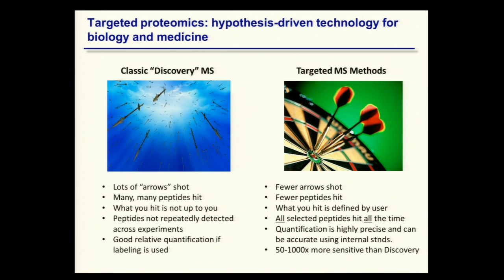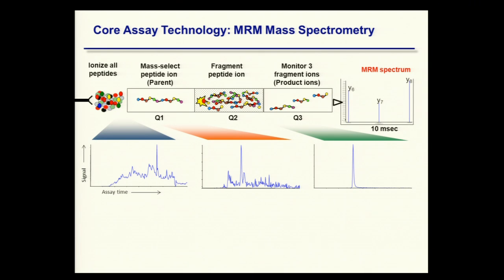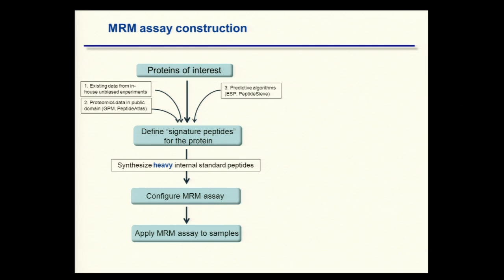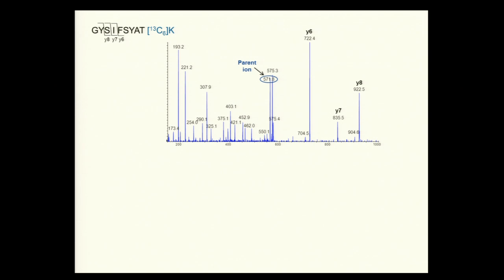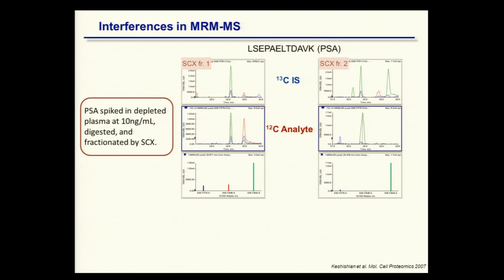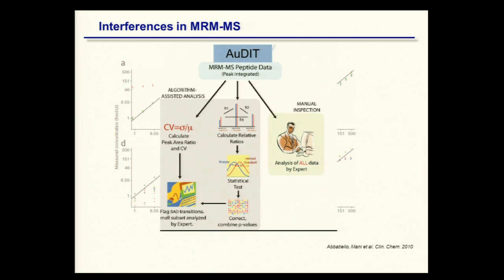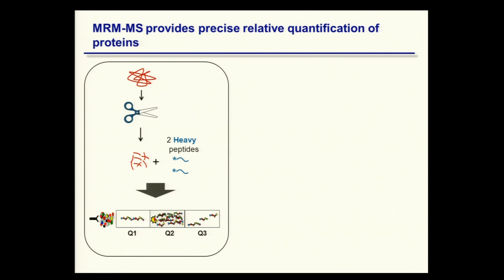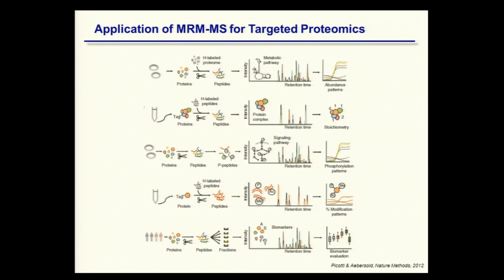BroadE: Essentials of targeted hypothesis driven MS